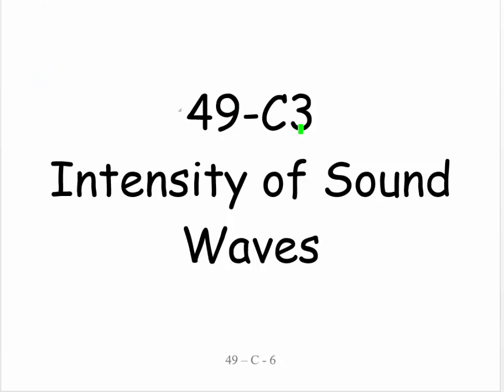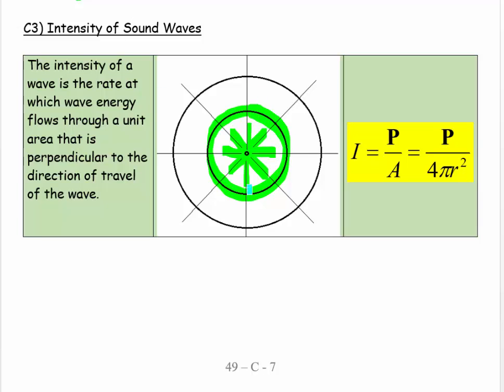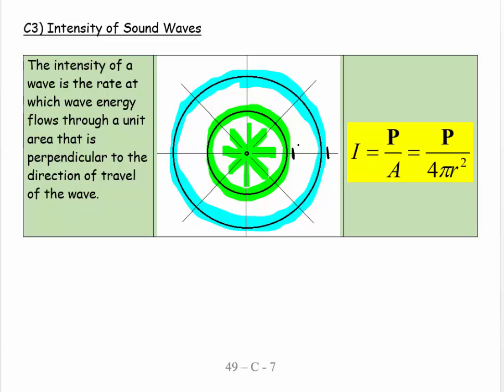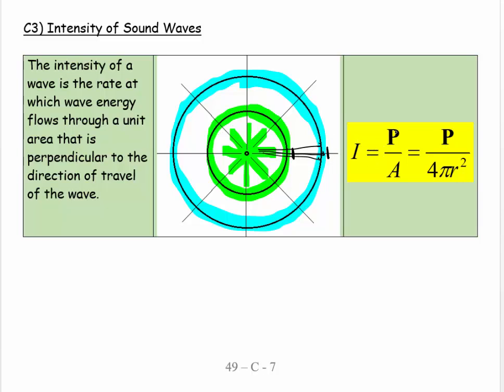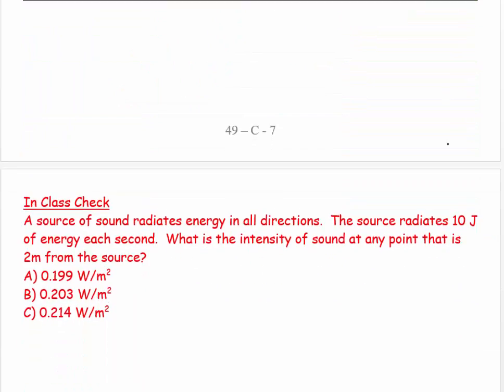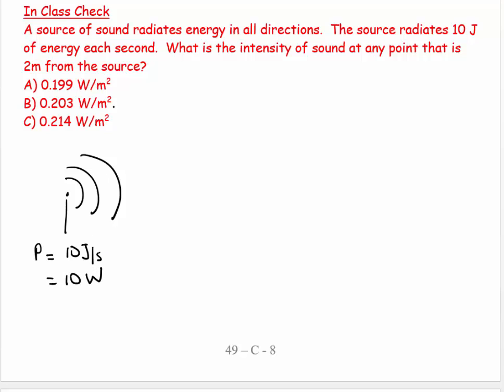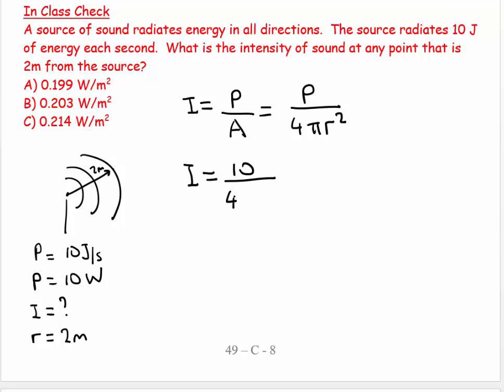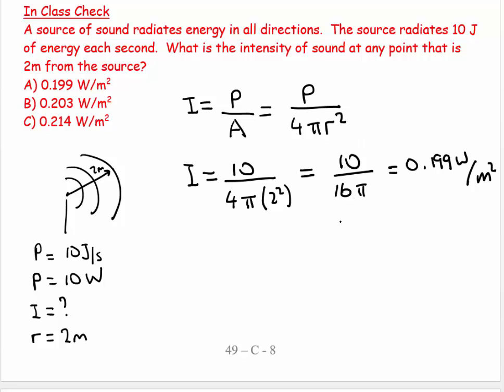49C3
Physics
General Physics
49C3
Intensity of Sound